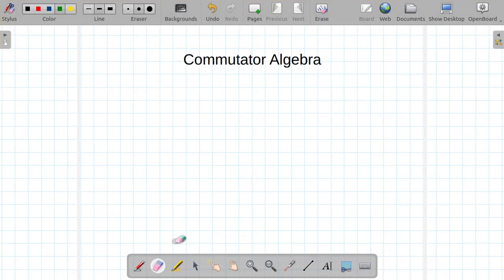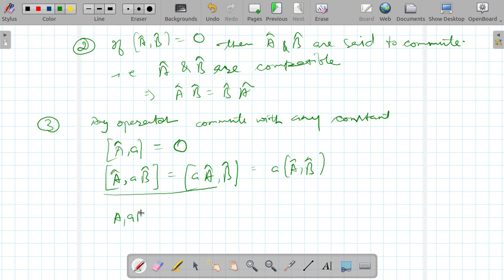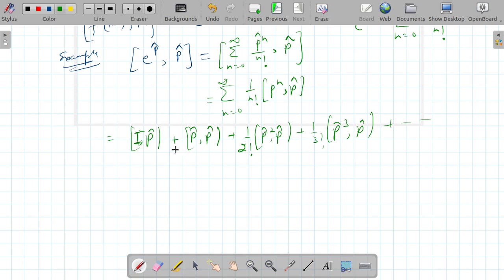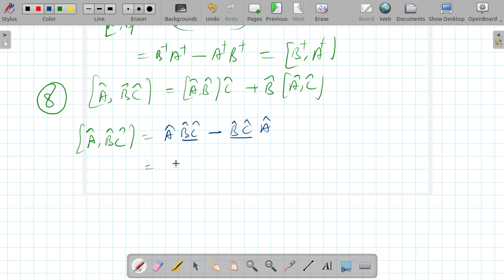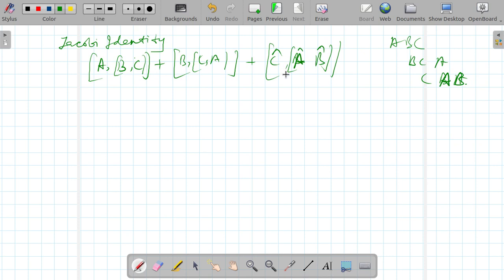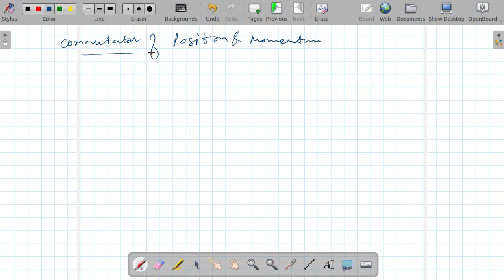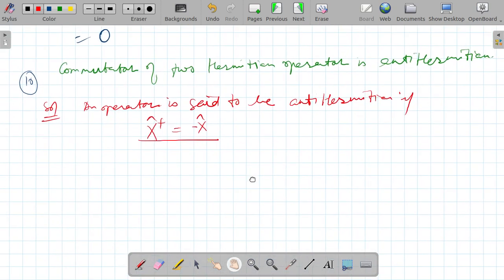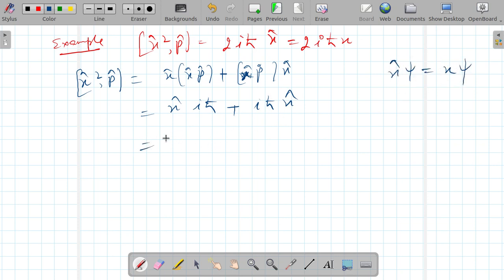Lecture-1.7 Commutator Algebra